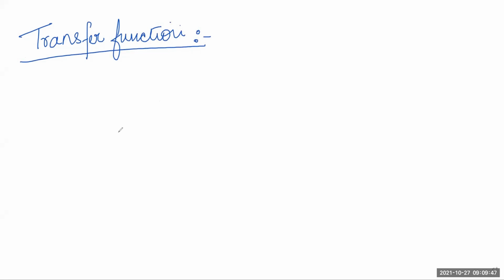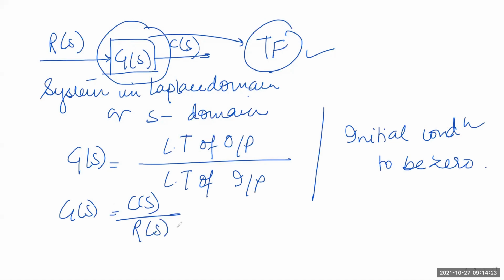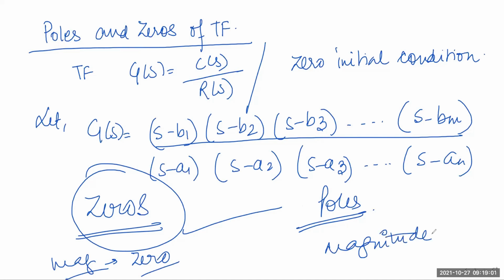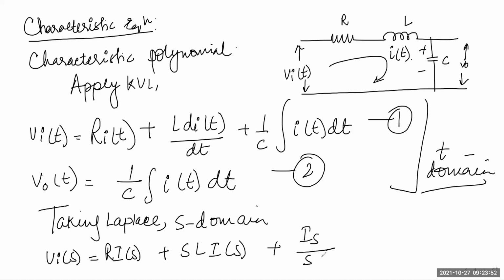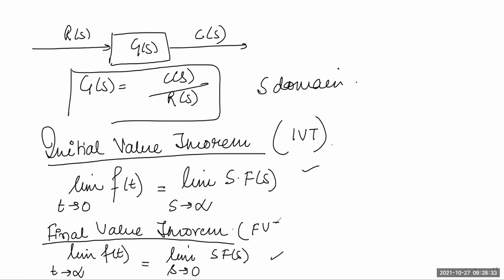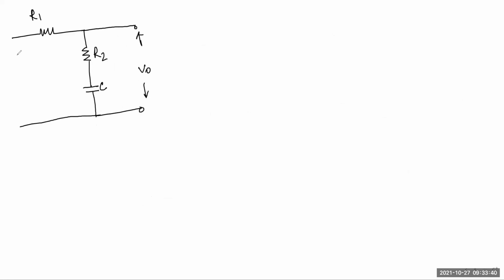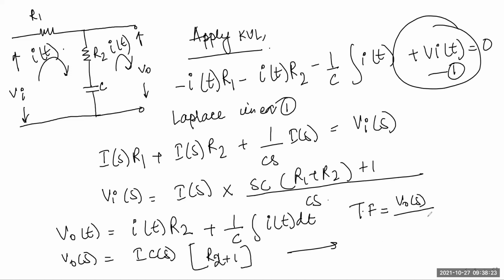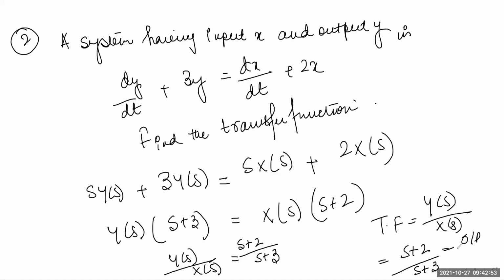Transfer function, poles & zeros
Here i described the concept of transfer function,poles and zeros..